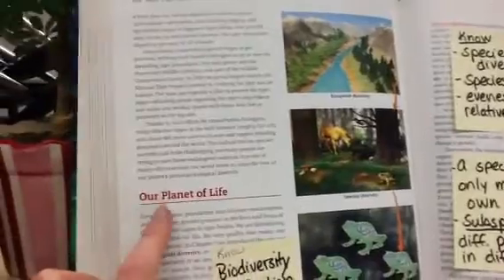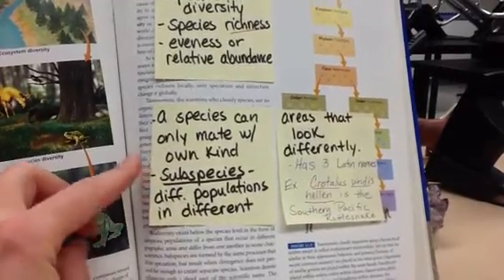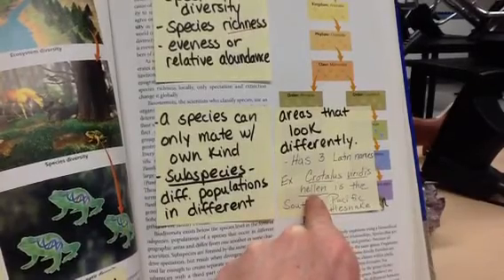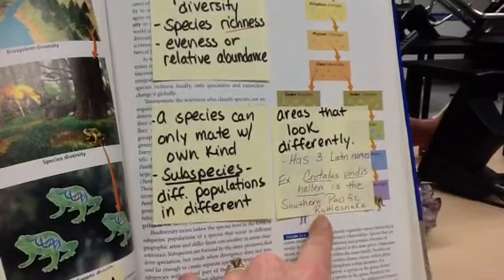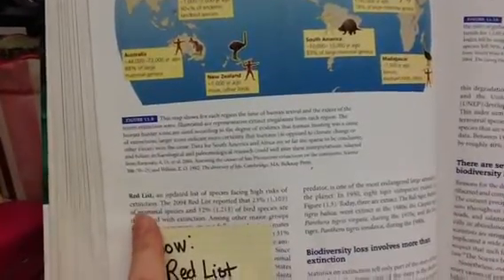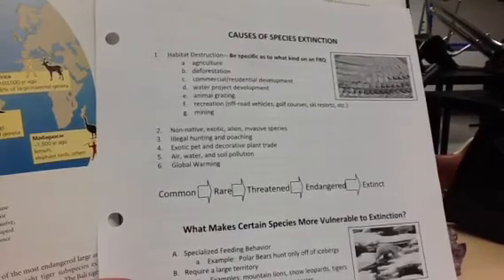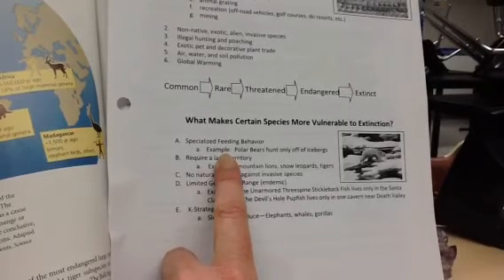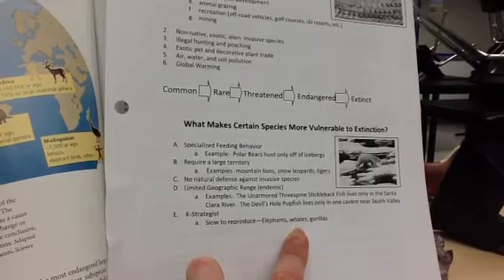APES Chapter 11 Sticky Notes 1 of 2